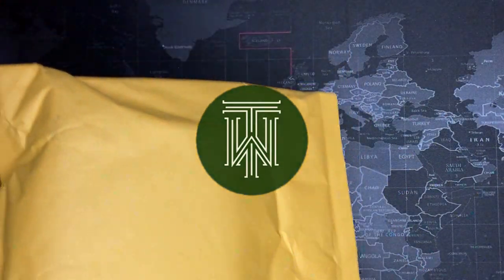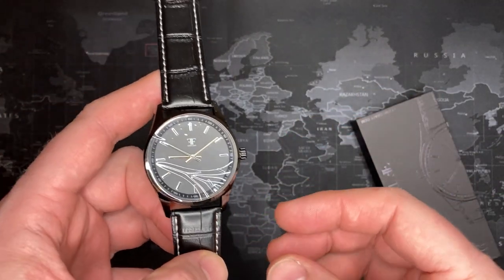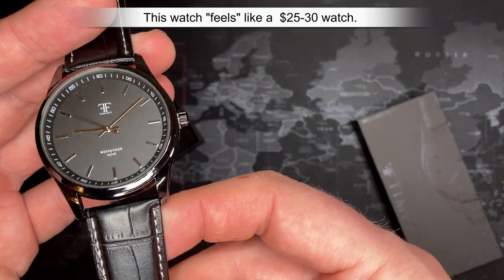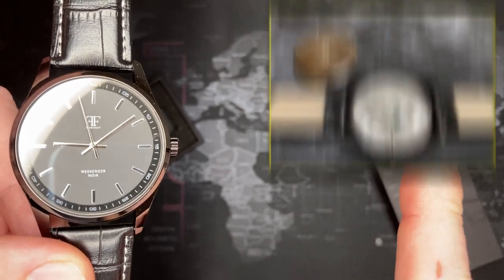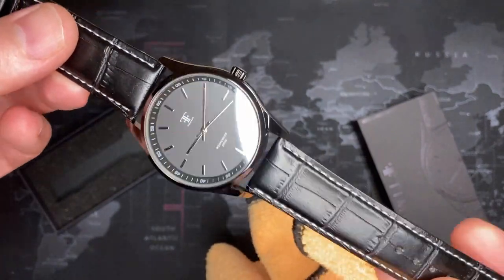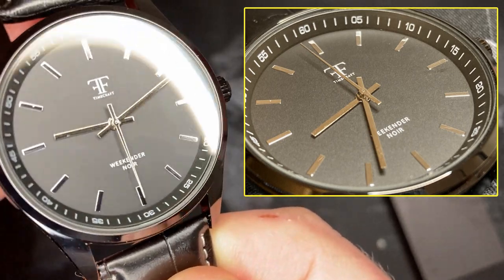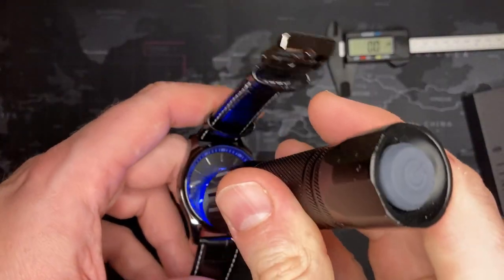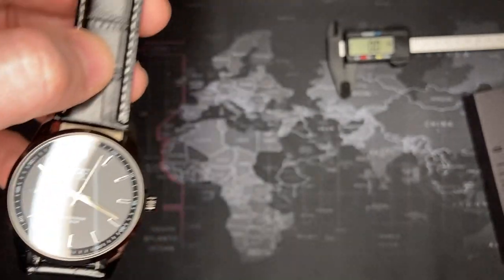FF Timecraft "Weekender" Nior Dress Watch - Review & Unboxing (FFTWKN03 / SL68)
Content Timestamps:
0:00 - Intro & Unboxing
0:50 - Related Product Video
2:00 - Watch Review